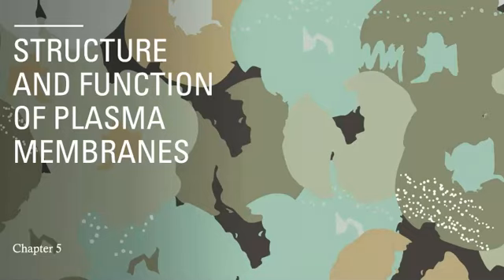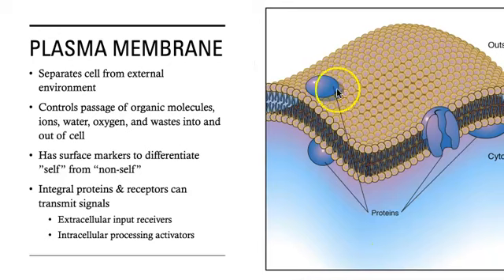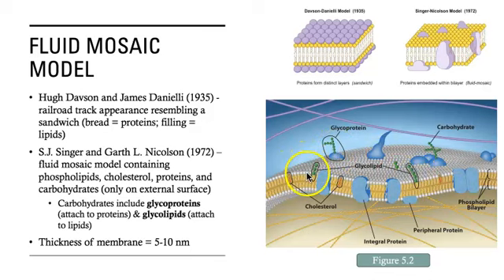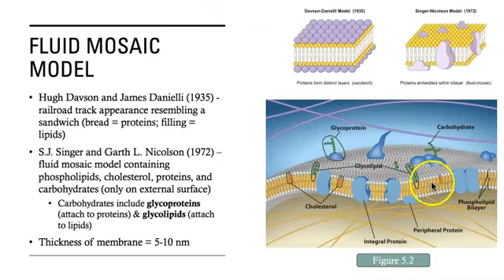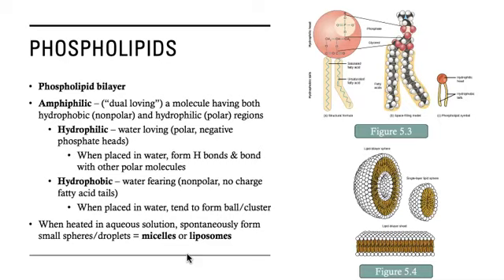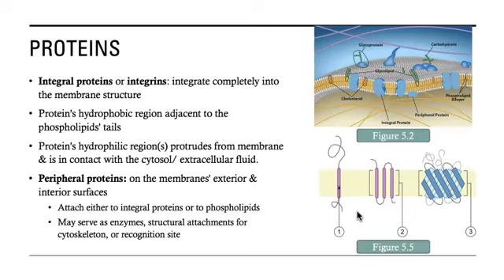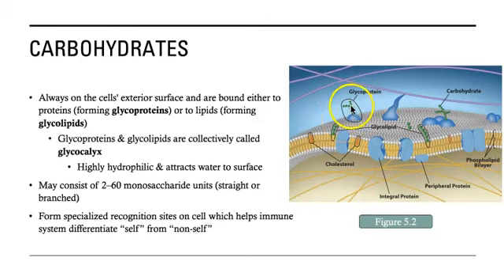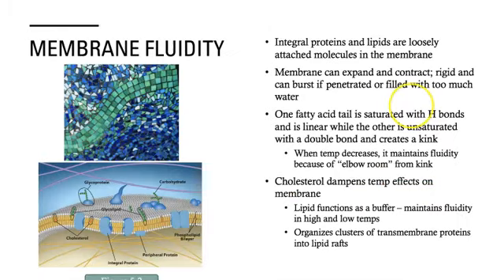AHS 120 - Ch 5.1: Components & Structure